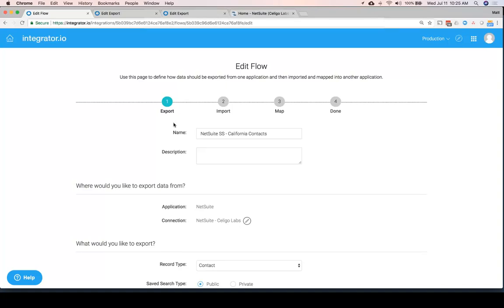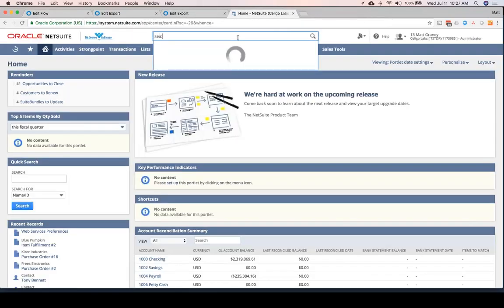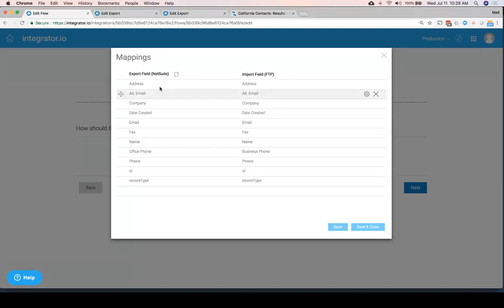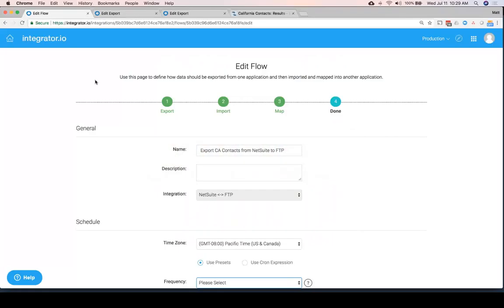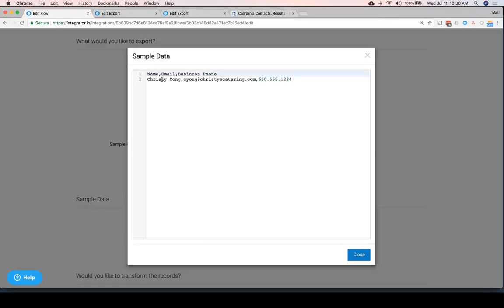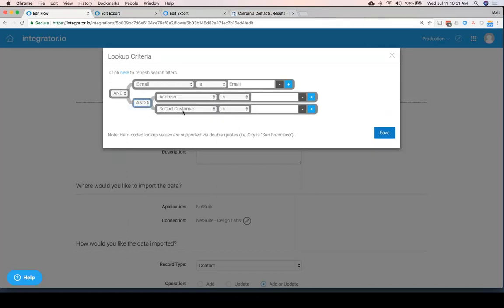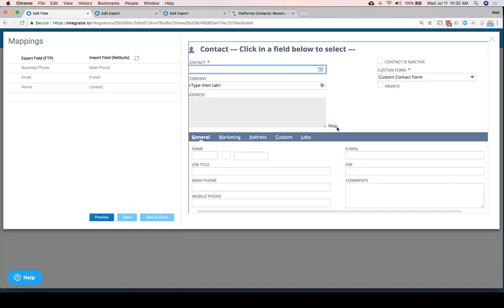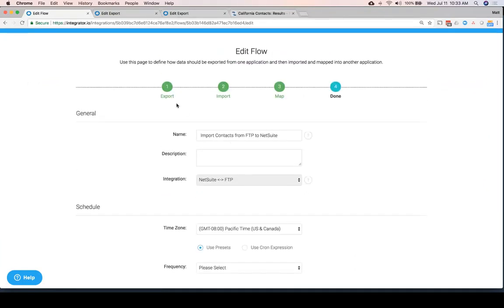NetSuite Saved Search to FTP and Vice Versa for free with Celigo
Matt Graney, VP of Product at Celigo, explains how to automatically export saved searches in NetSuite to FTP (and vice versa) for free using Celigo's integrator.io iPaaS platform.